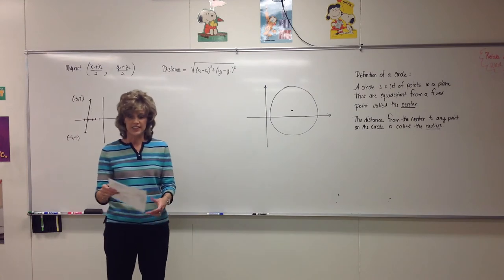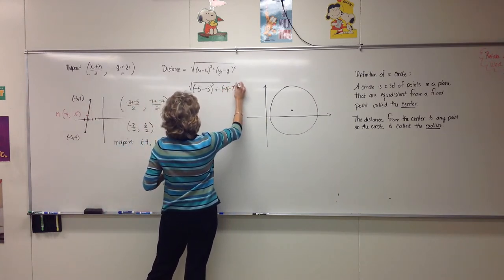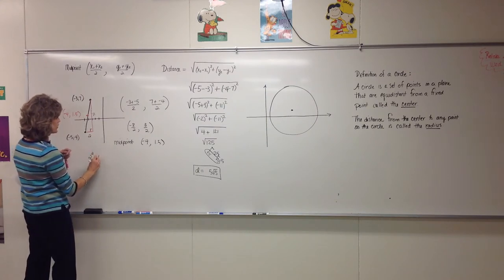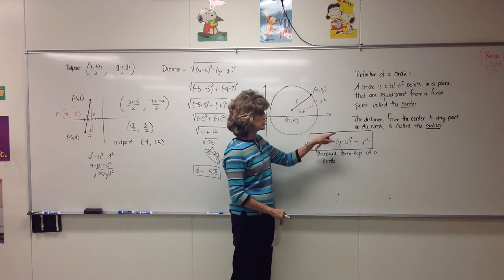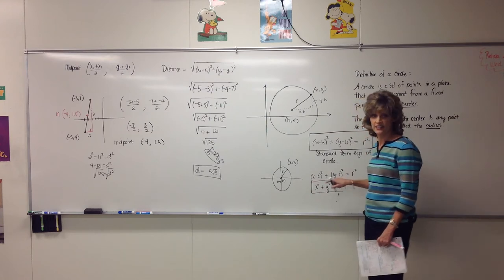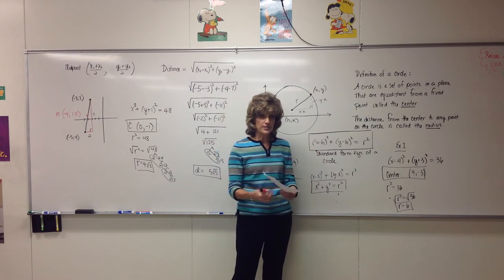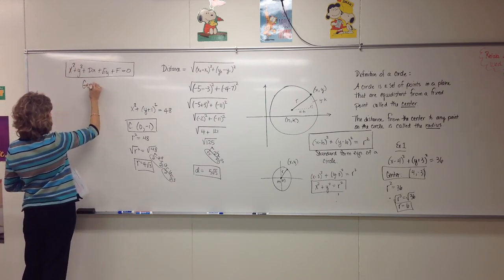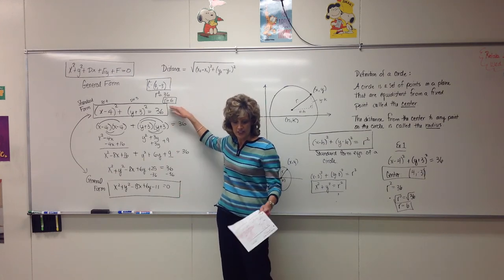Circles – part 1